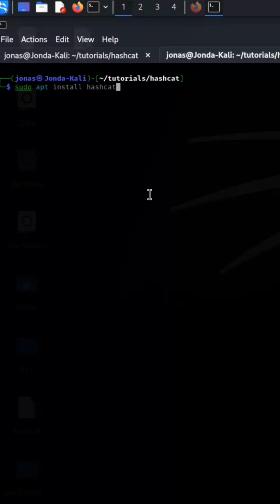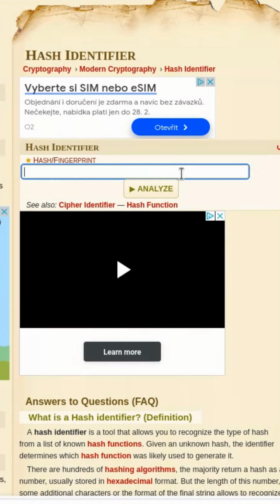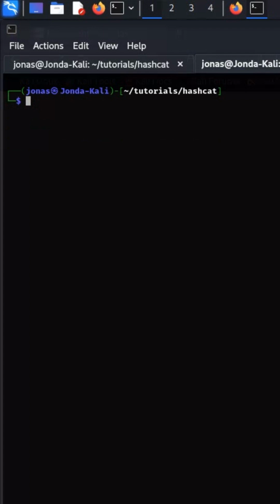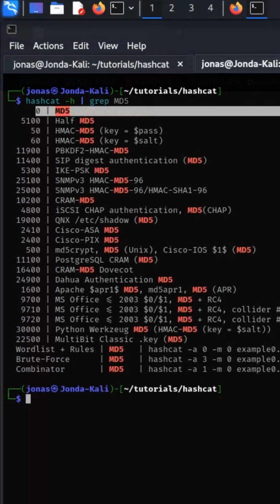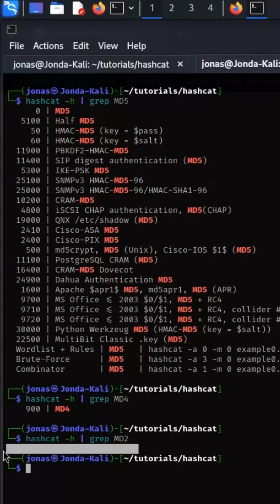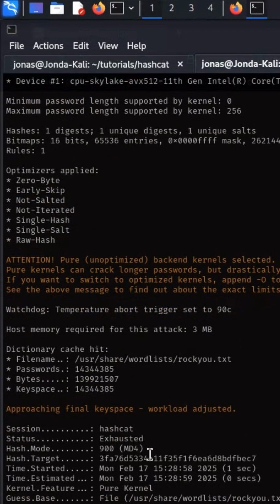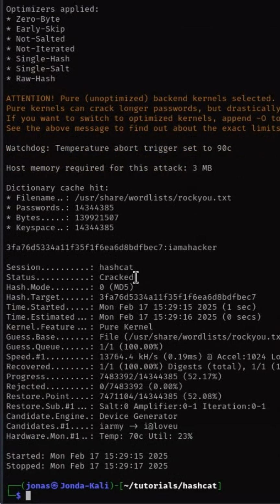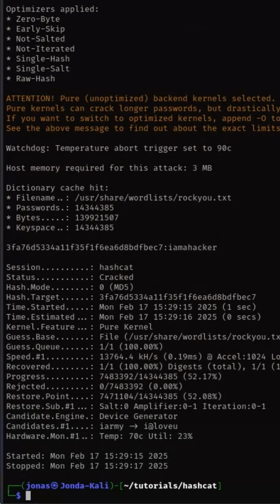How to crack a hash | hashcat - tutorial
In this short i will show you how to use hashcat for cracking hashes.